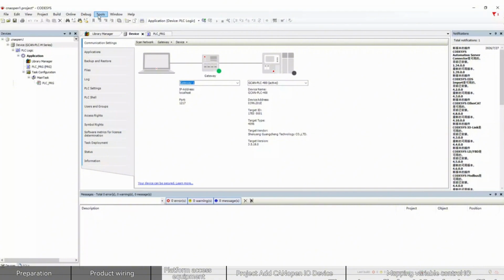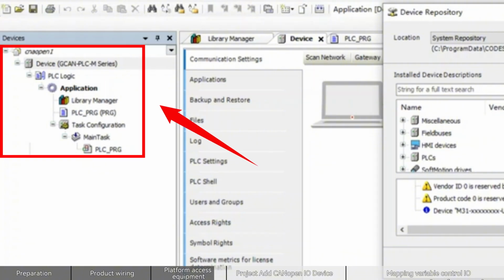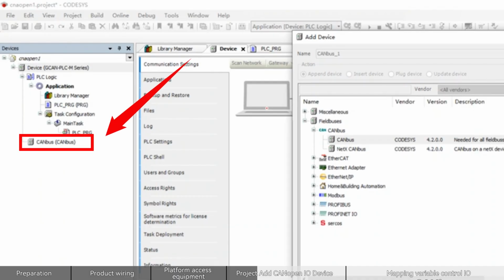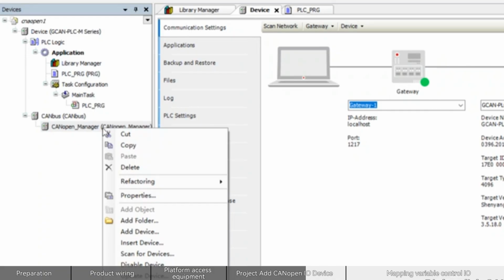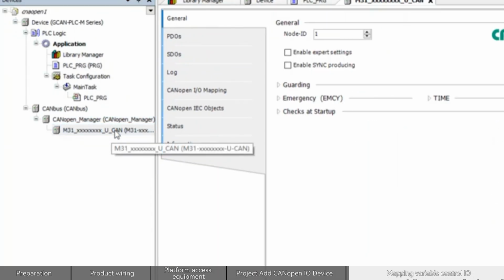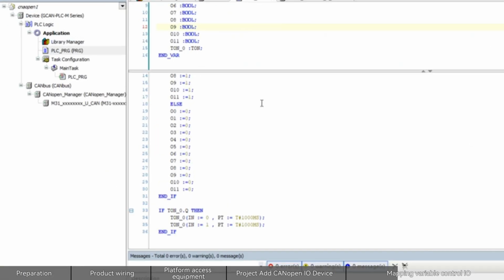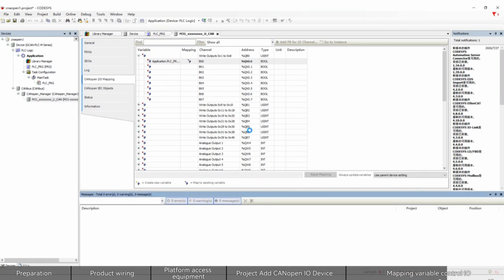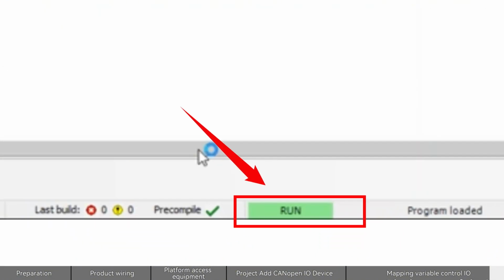M31-U-CAN Usage Tutorial on Codesys